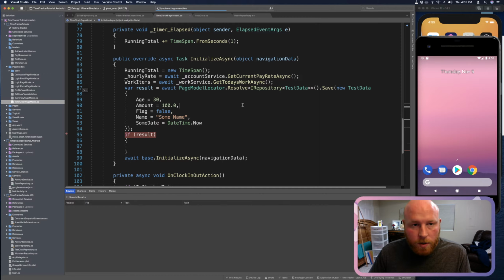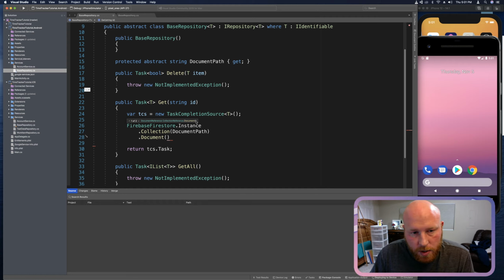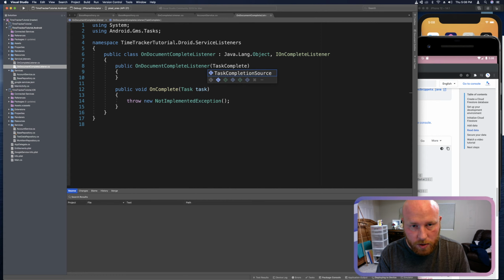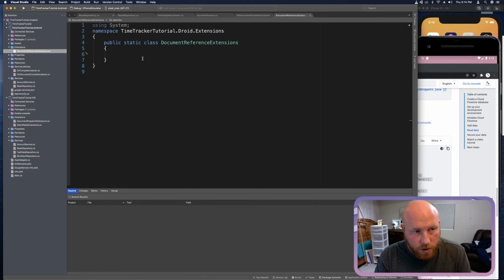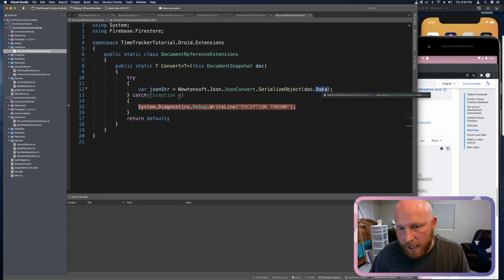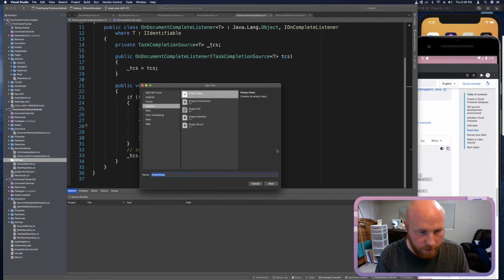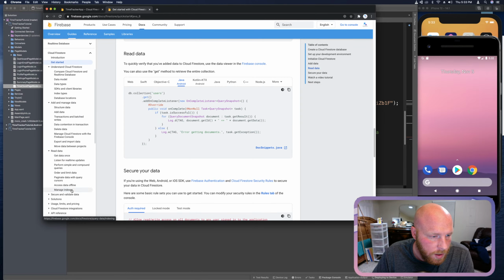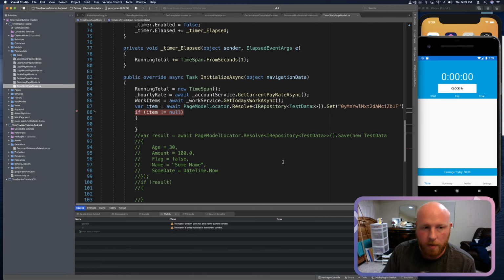Xamarin.Forms Tutorial (2 of 2): Episode 21+ - Time Tracker App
We continue where we left off, first fixing the conversion issue with the iOS BaseRepository, then we'll move to the Java side!